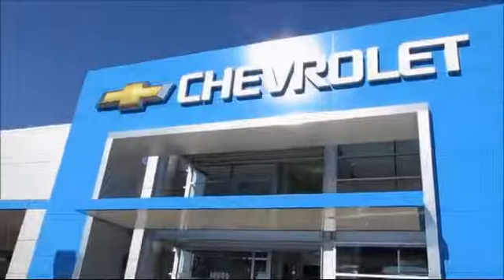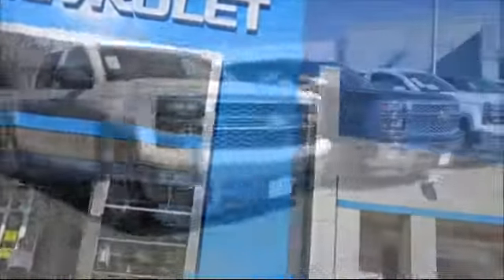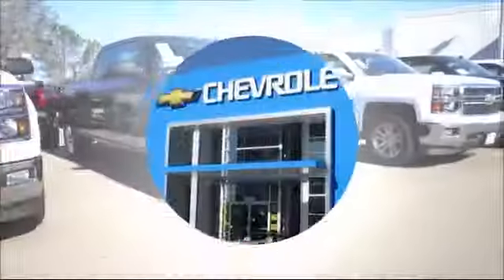2014 Chevrolet Sonic LTZ Hatchback Sacramento Roseville Elk Grove Folsom Stockton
2014 Chevrolet Sonic LTZ Hatchback-Stock Number: 6299RS Vin:1G1JE6SB7E4121687.

Folsom Chevrolet
12655 Auto Mall Circle